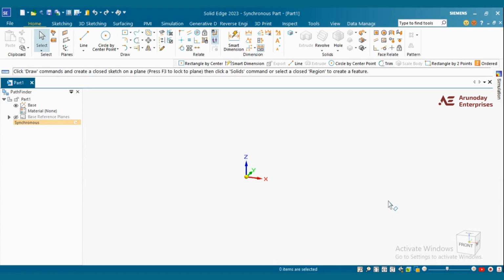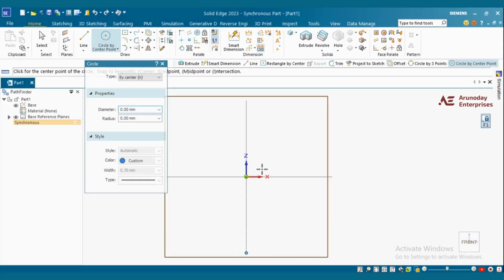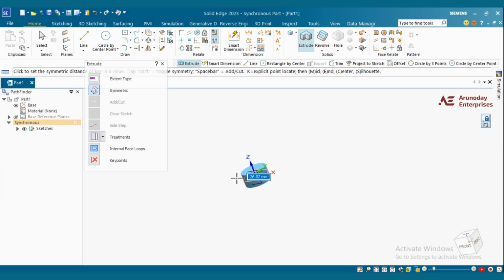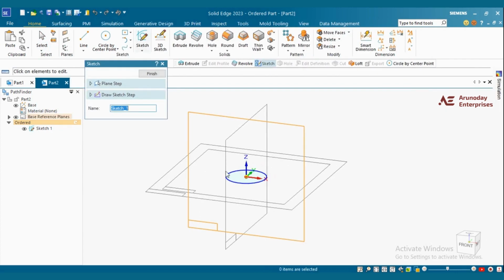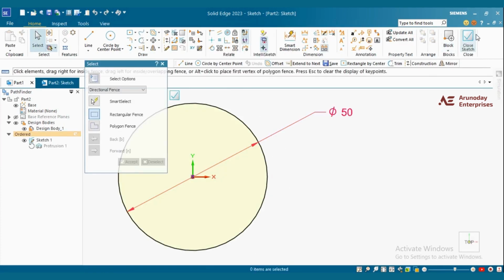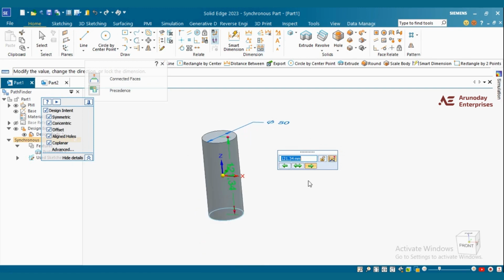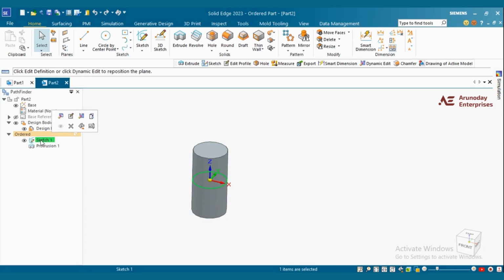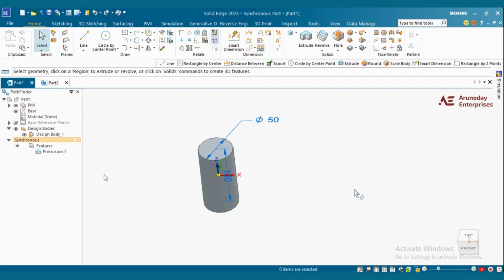Solid Edge - Difference between Synchronus and ordered mode